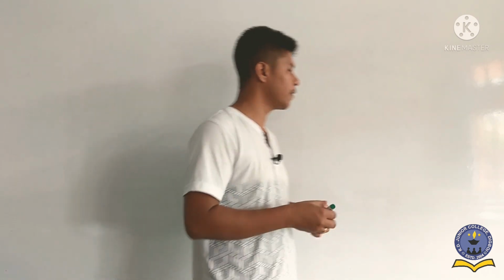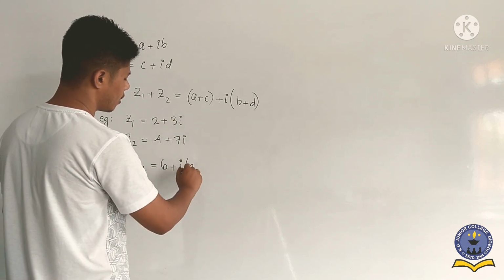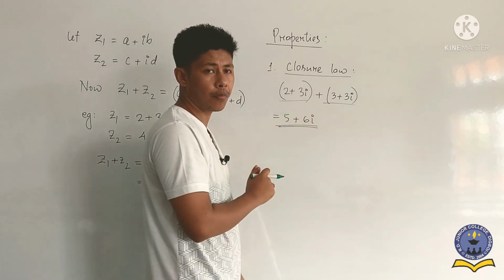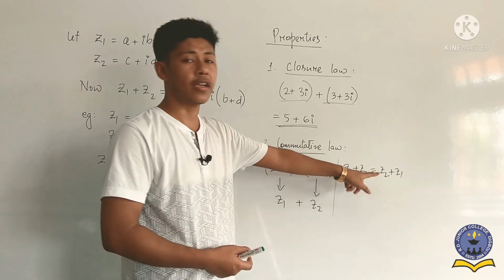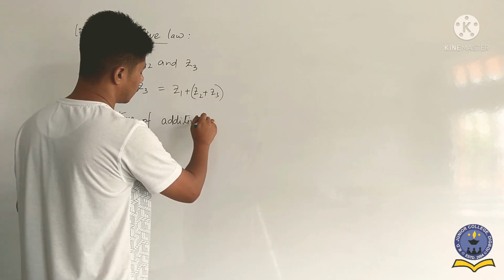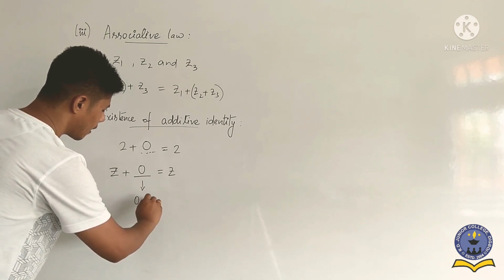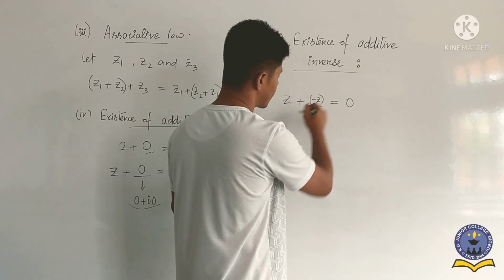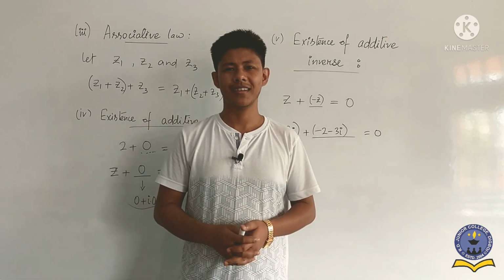Complex numbers and Quadratic equations/Class 11